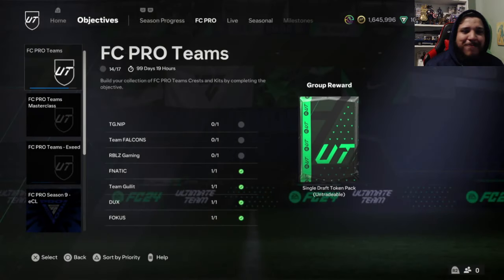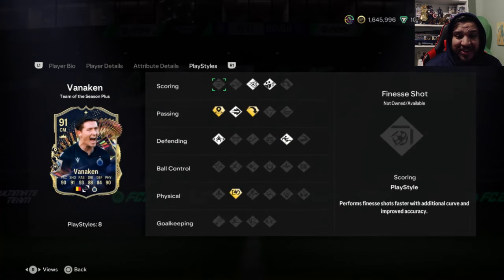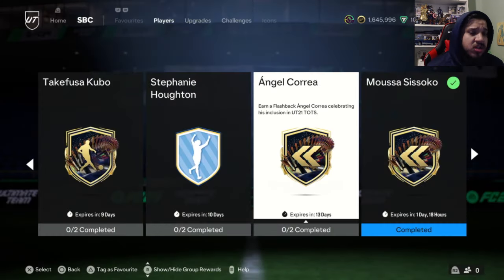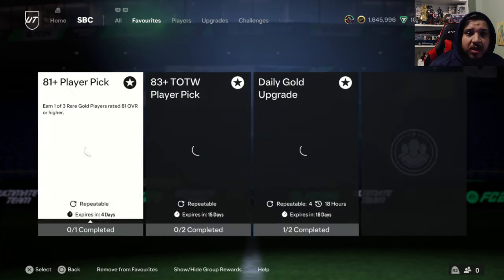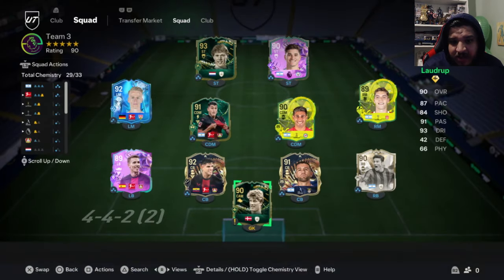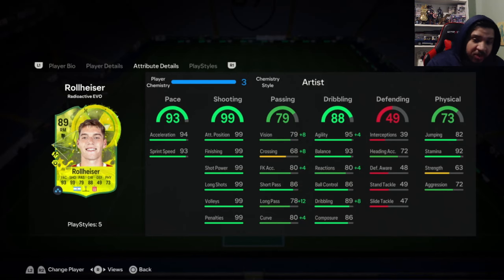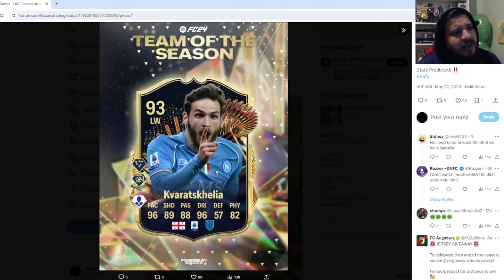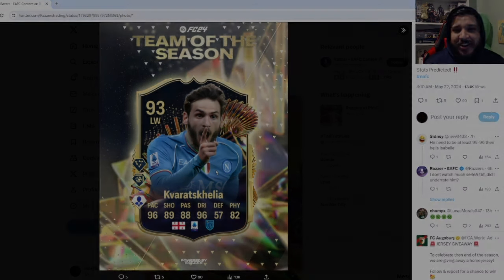Evo's Need Fixing NOW EA....Serie A TOTS Is Starting to Look Spicy! 🔥 FC 24 Ultimate Team